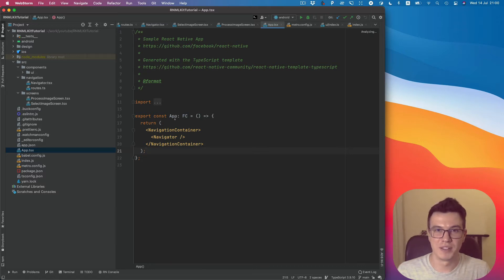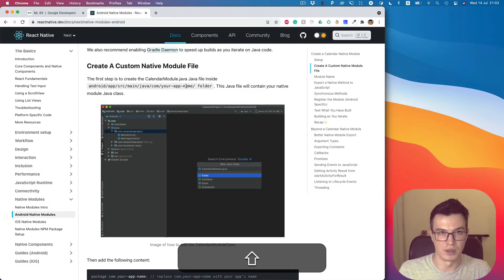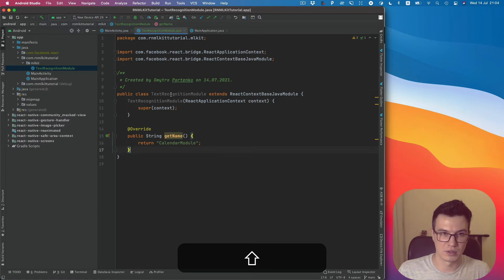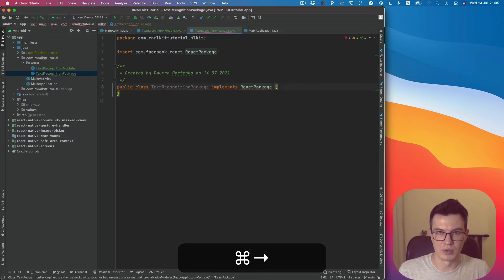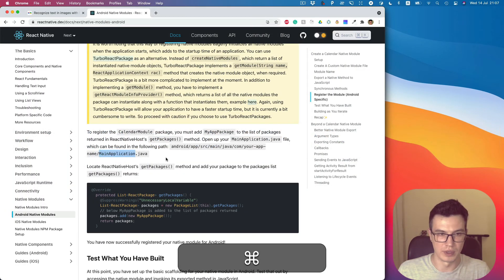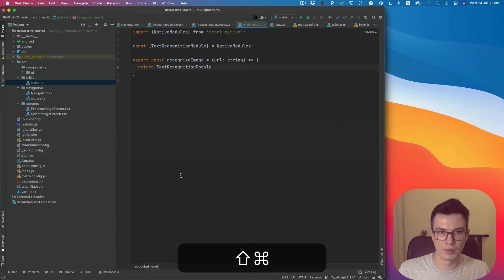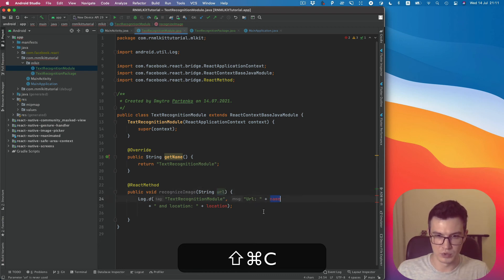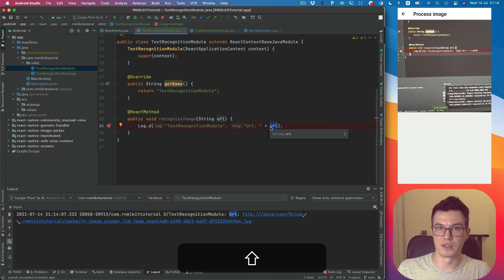#1 - Android Native Module | ML Kit in React Native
This video series contains two main topics Native Modules usage and how to use native Google ML Kit API.

00:00 - Boilerplate overview
00:51 - Start with Android native module
07:27 - Usage on the JavaScript side
09:59 - Log and debug Android native code